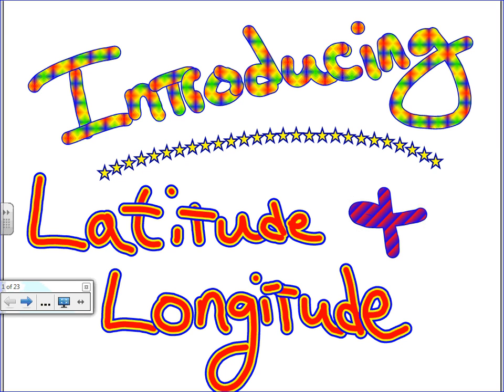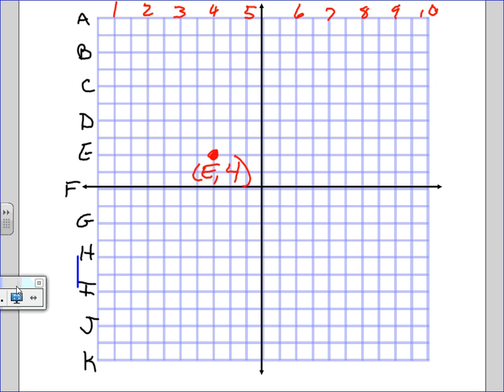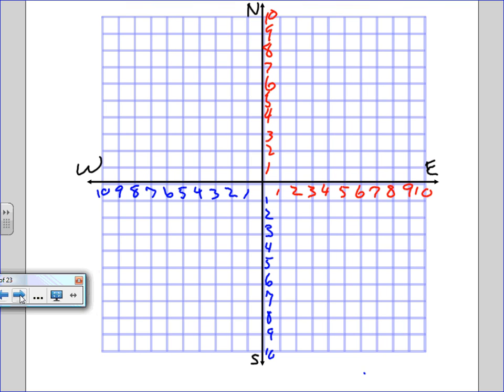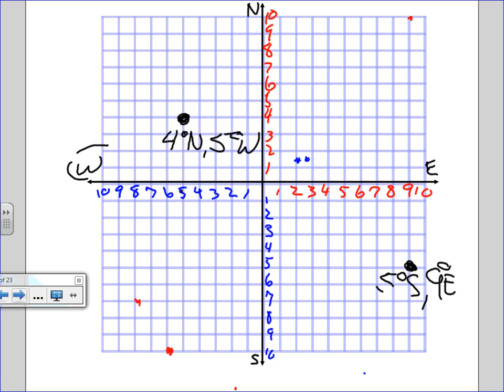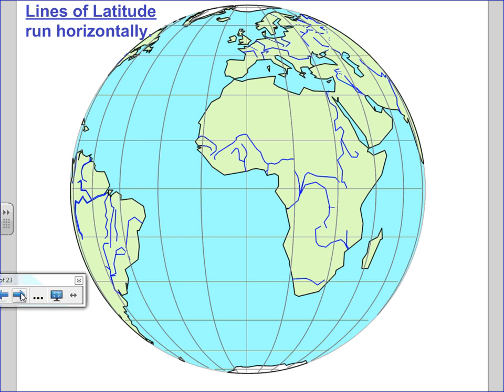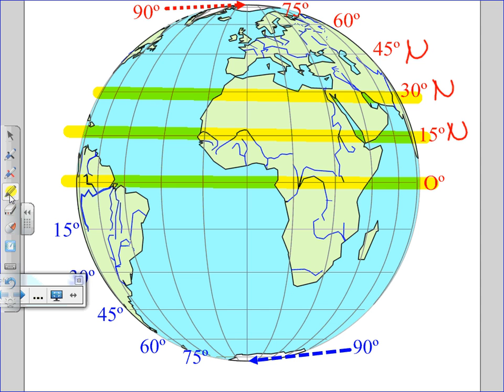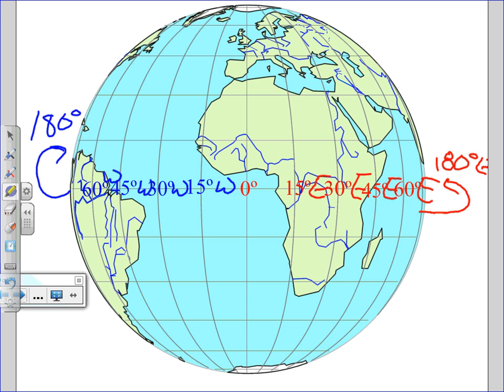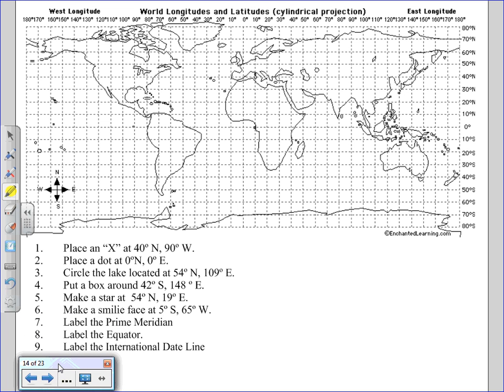Intro To lat & Long SMART Board